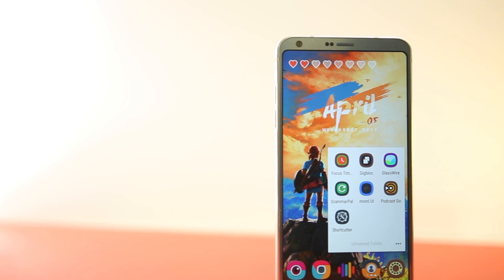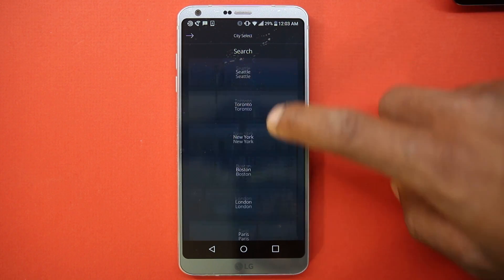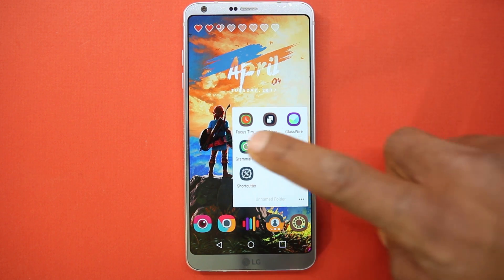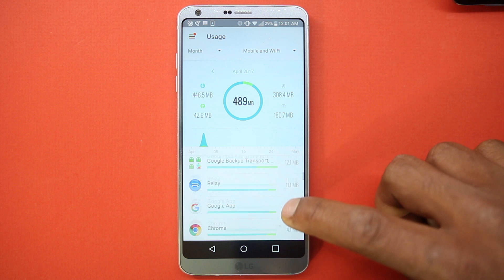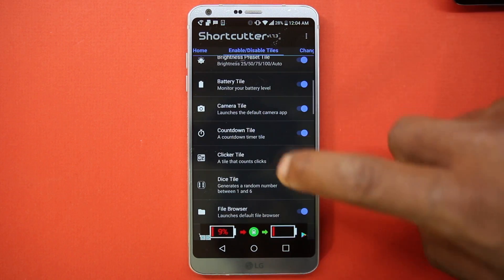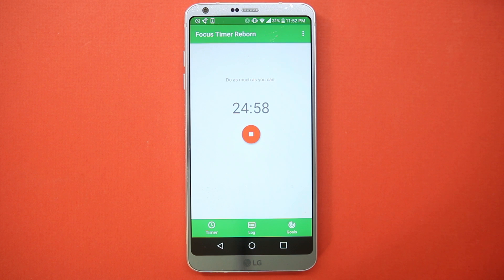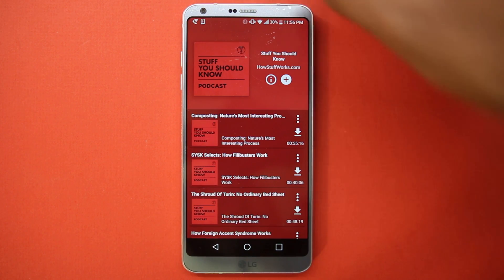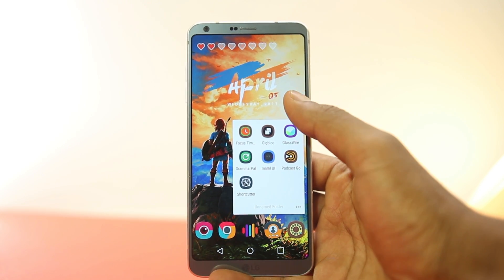Best Android Apps: April 2017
Here are best android apps for this month. There are new useful apps that will add new features and make make your phone great. You should definitely try these apps.

App List:

0:28 1) GigBloc
0:59 2) GrammarPal
1:46 3) GlassWire
2:43 4) Shortcutter
3:23 5) Focus Timer
4:12 6) Podcast Go